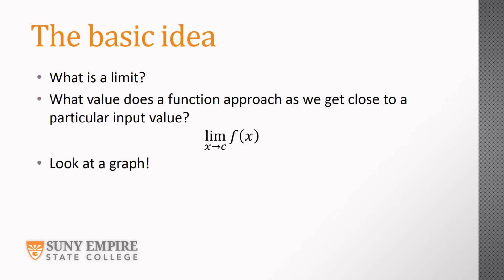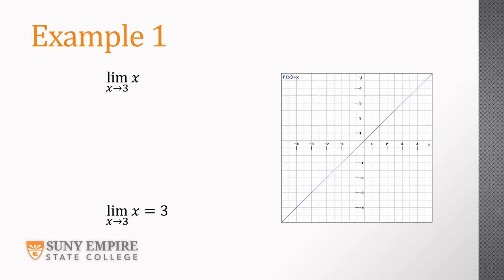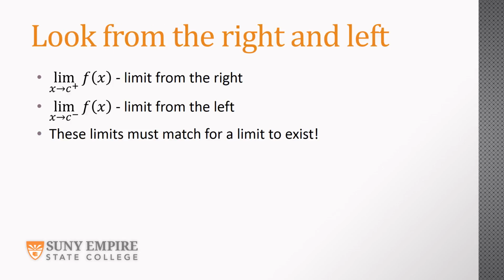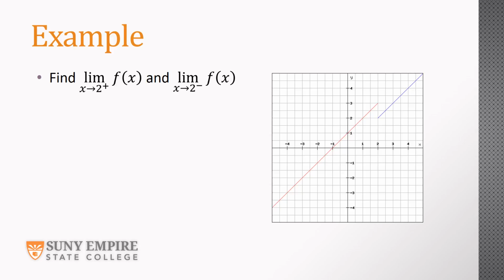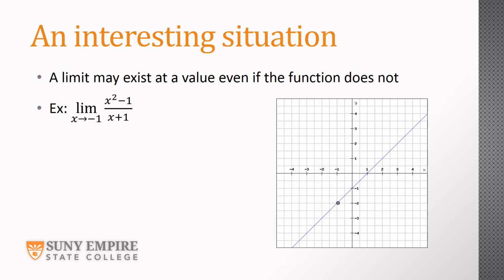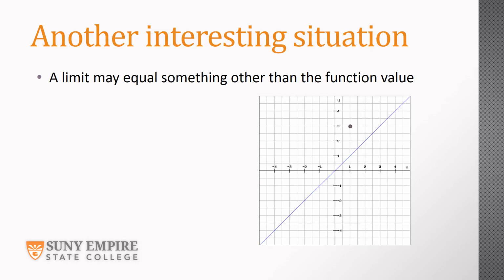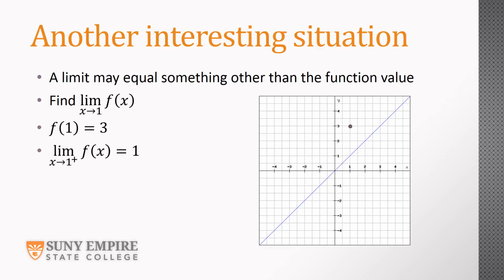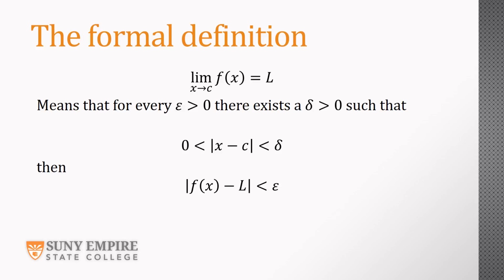Limits Part 1 Definition